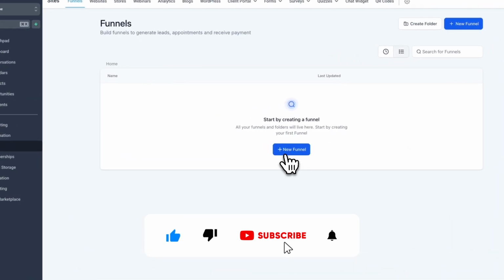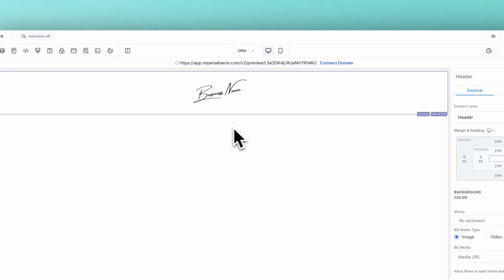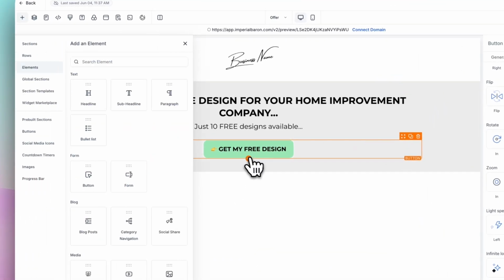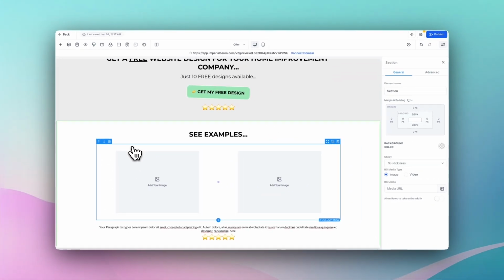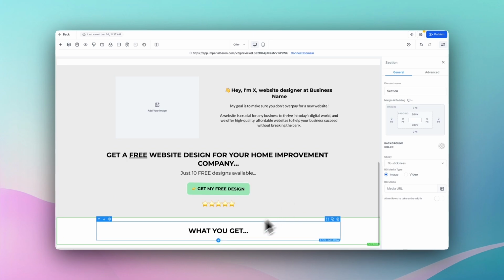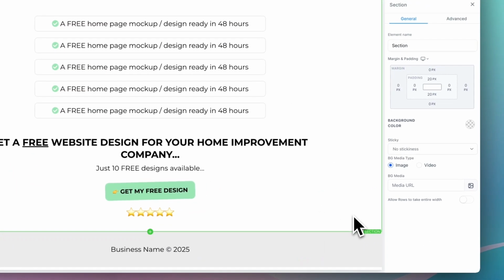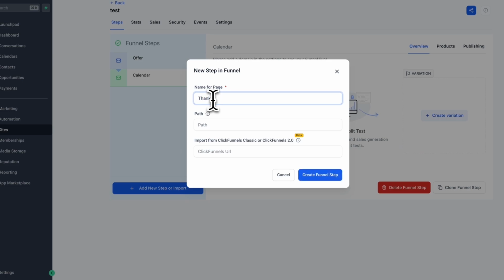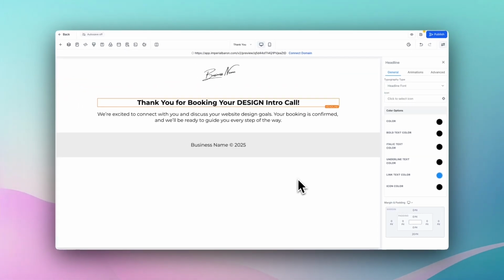How to Build a High-Converting Funnel in Go High Level